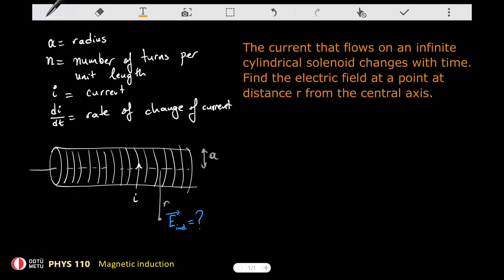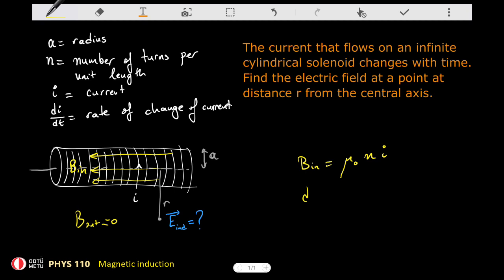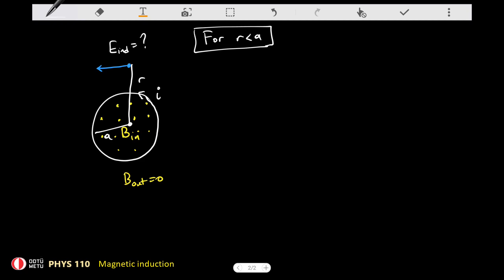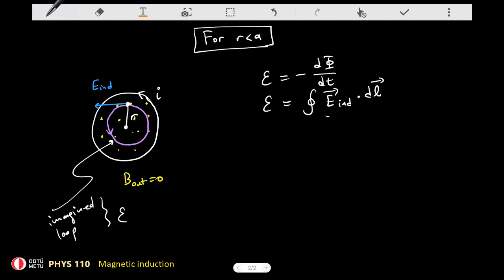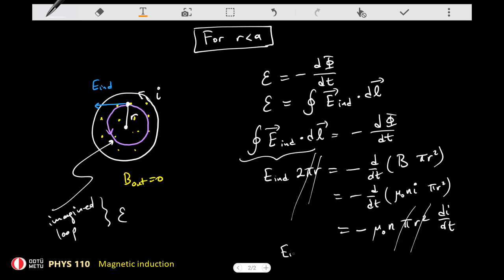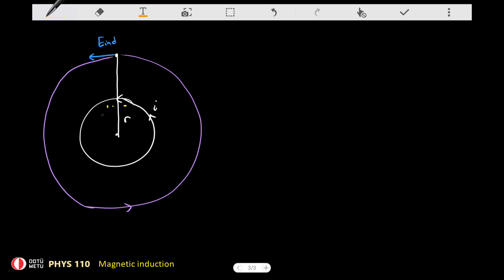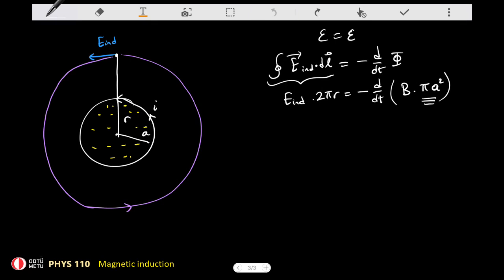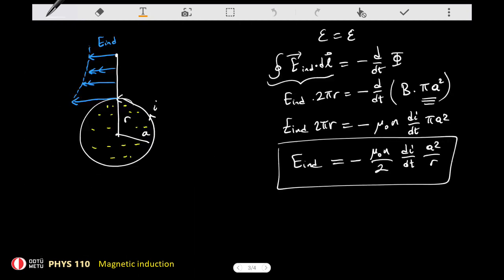g29-1m-prob Solenoid with changing current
Induced electric field for an infinite cylindrical solenoid with time-dependent current is computed.